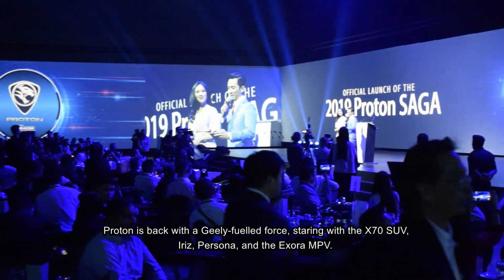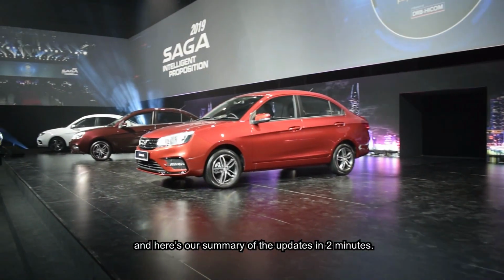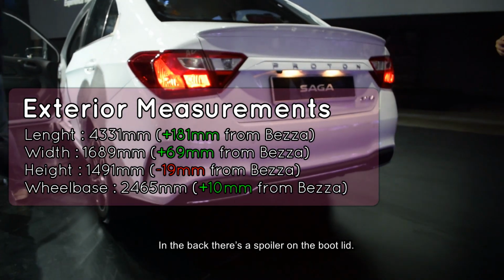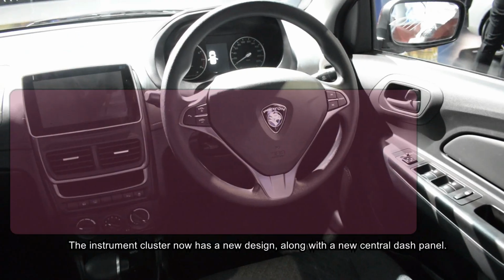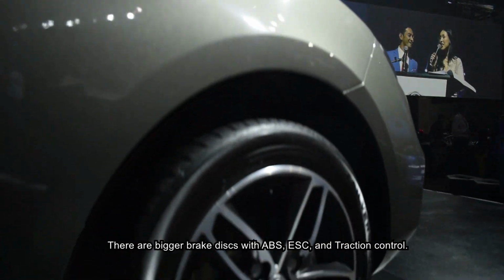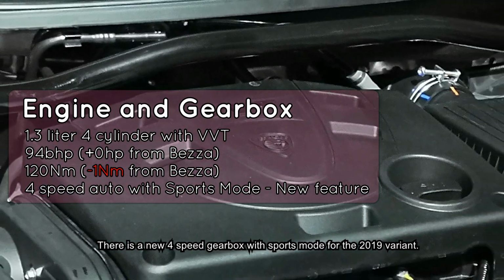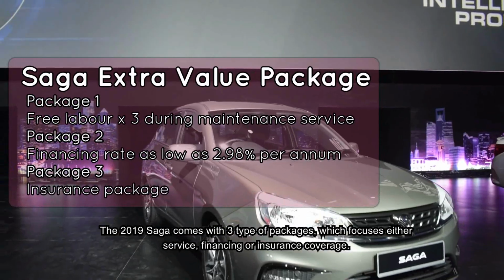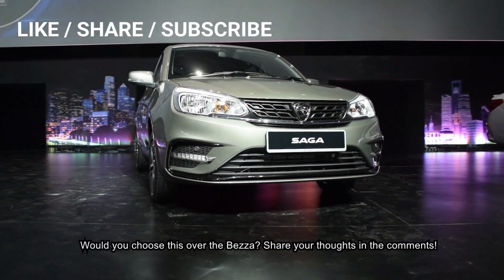2019 Proton Saga 2 Min Walkaround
Its yet another Geely-fied makeover on the existing Proton line up, and this time its the Proton Saga. Not only does the new 2019 Saga come with a whole lot more kit and significant mechanical changes, it also sports a lower price tag. Would you opt for this over a Bezza?

Video: KV
Editing: KV / Mohan
Stills: Roshan
Voiceover: Roshan